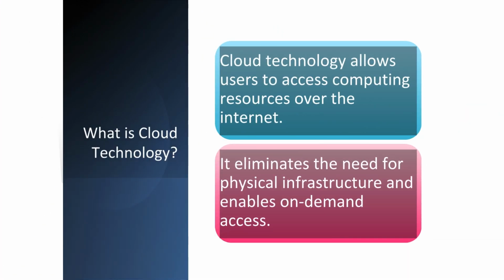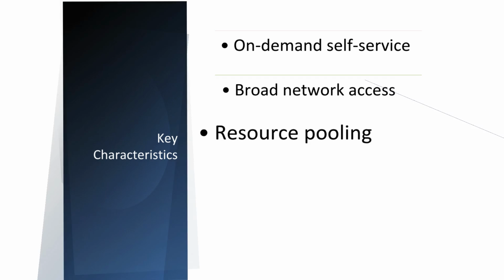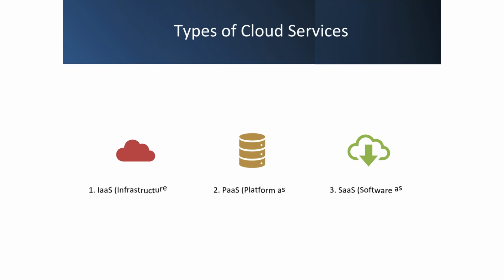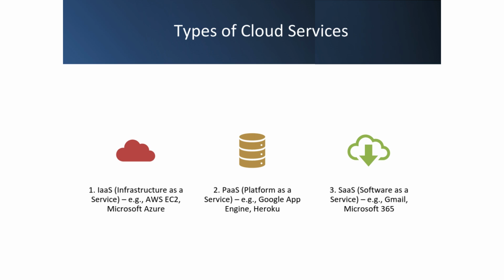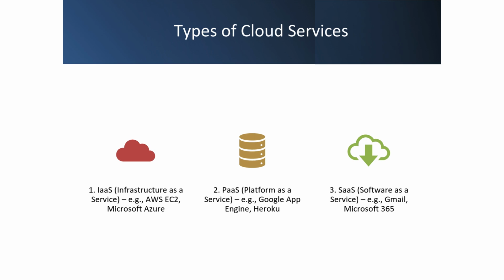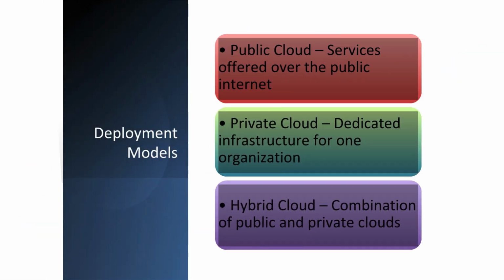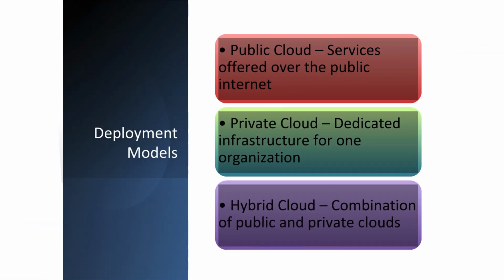Learning Cloud Technology